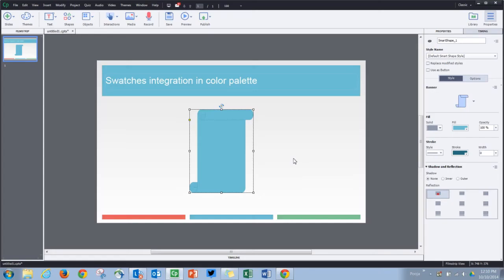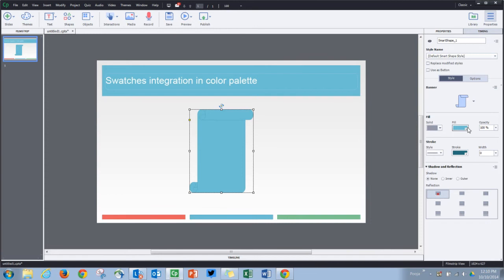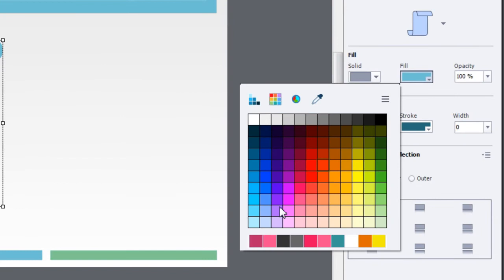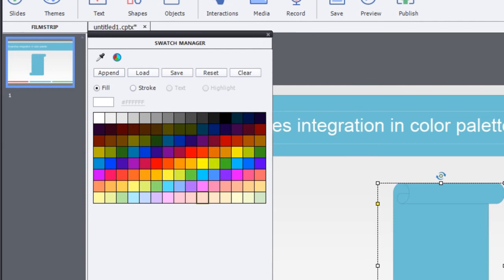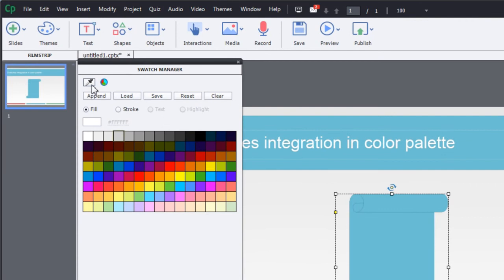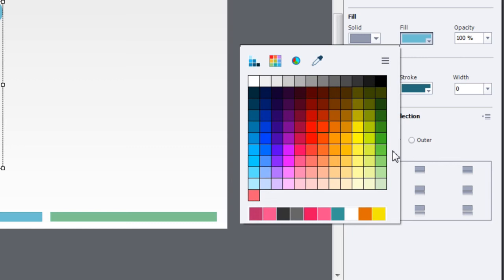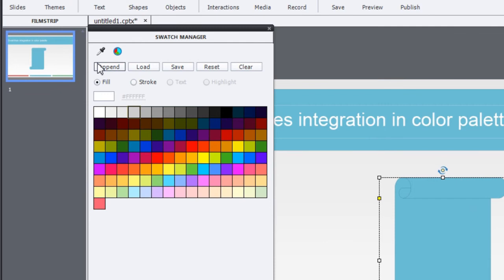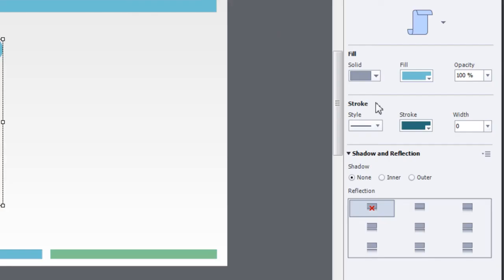Adobe Captivate 8.0.1: Swatches integration in color palette